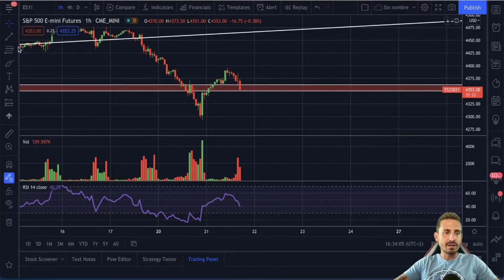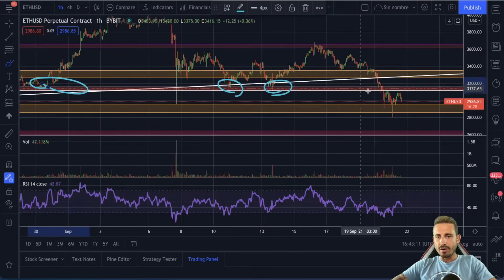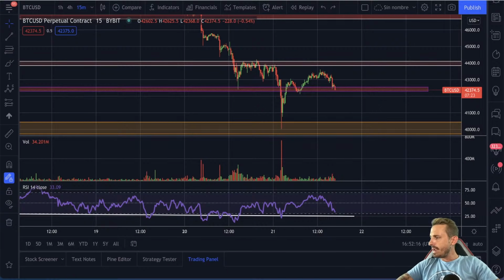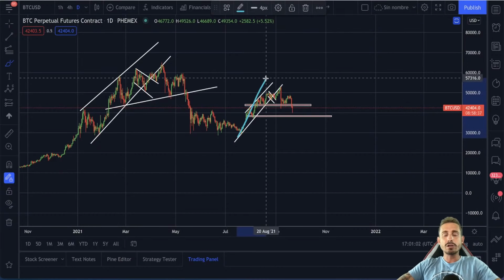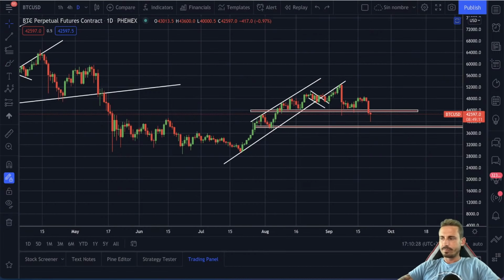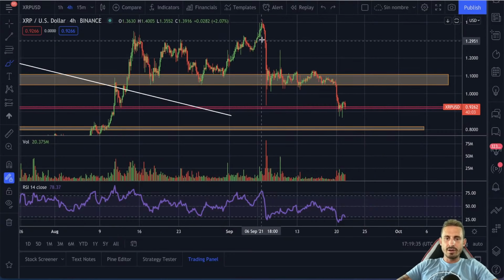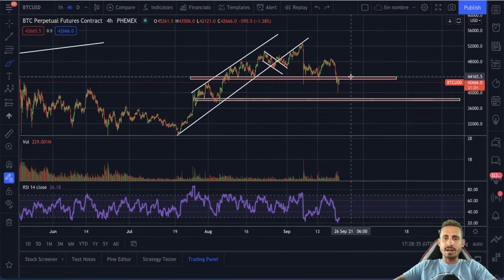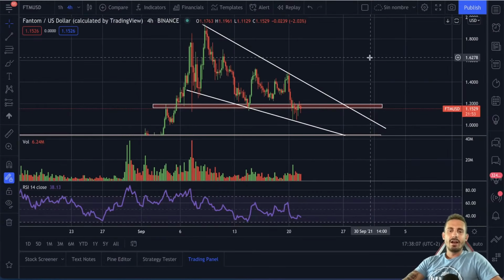🚨 BITCOIN, HOW FAR CAN WE GO? (🔴 LIVE Technical Analysis)